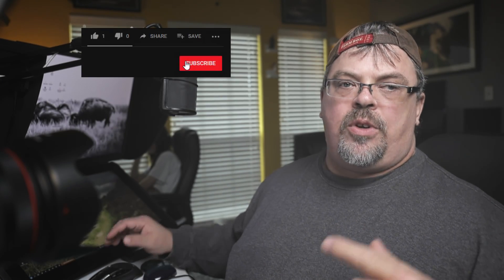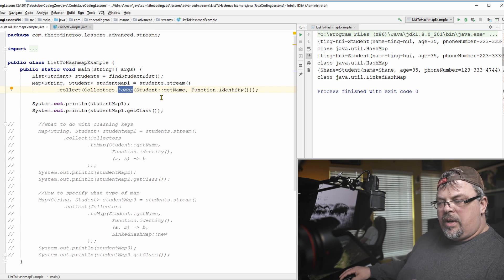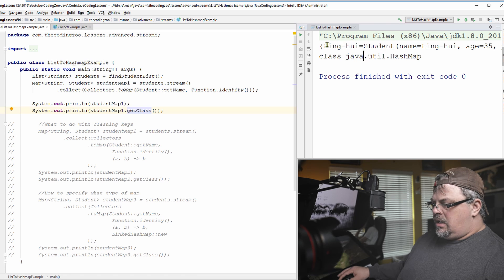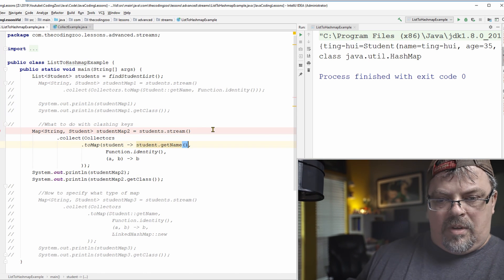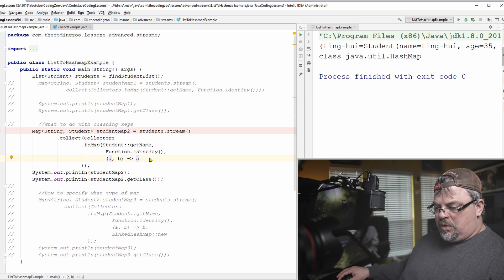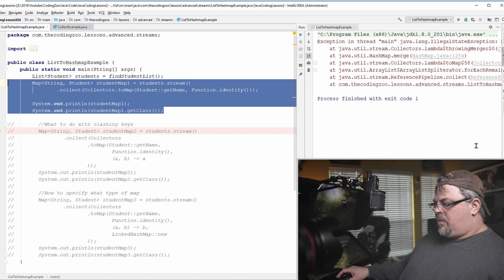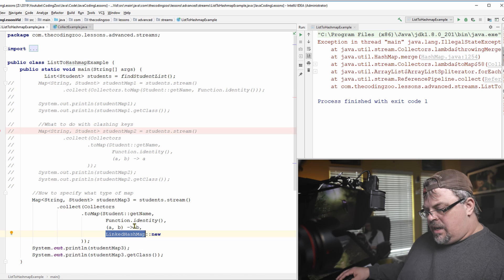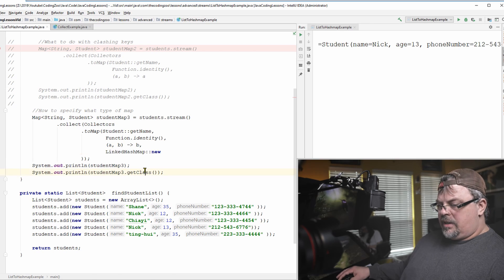Java List Stream to Map using the Collectors toMap API : Java 8 Streams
In this Java Streams Tutorial, we take a Java List stream it to map using the collectors toMap API. We should you how to stream a list to hashmap and other maps such as stream a list to treemap. We discuss how to handle duplicate keys and cover all of the API properties of Collectors.toMap.

0:00 Introduction
1:30 Streaming List to HashMap
6:00 Handling Key Clashes Converting List to Map
10:45 Streaming List to a LinkedHashMap